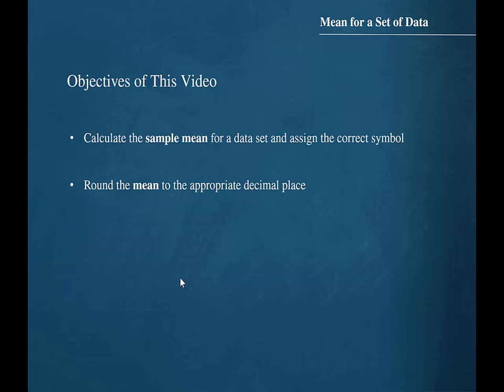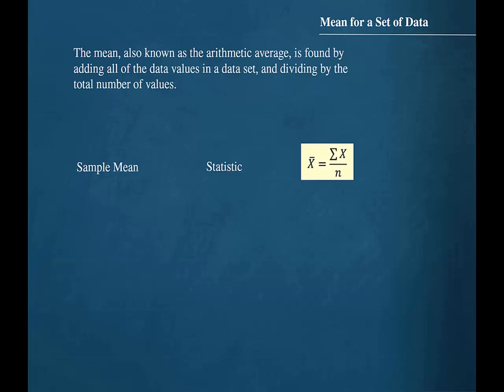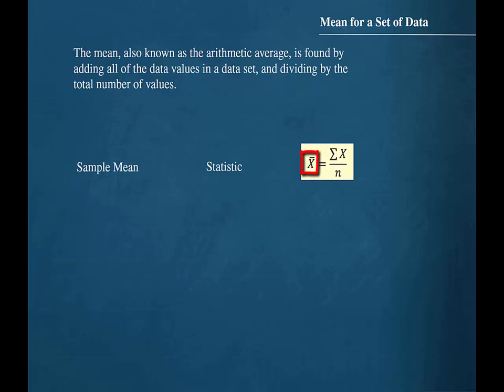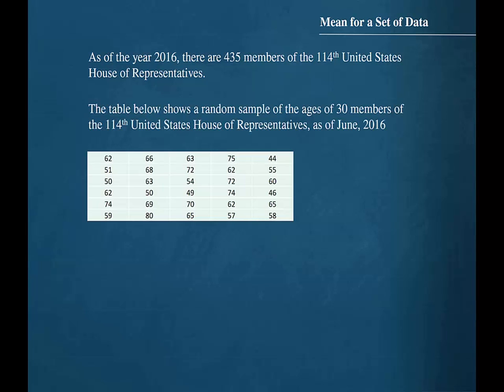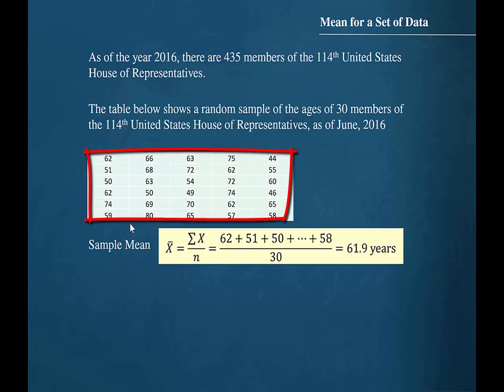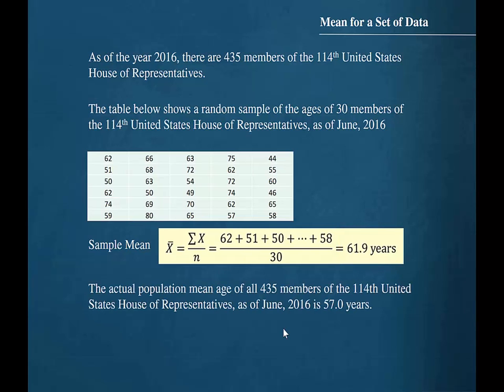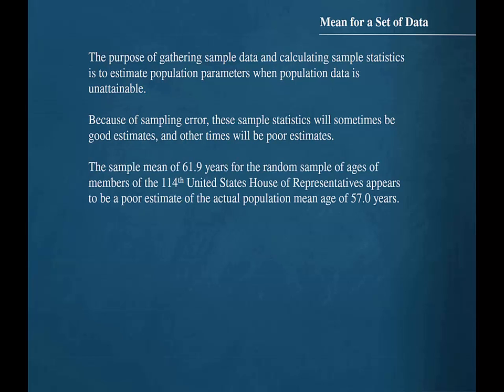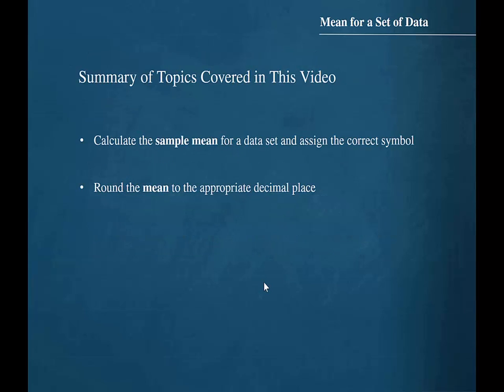The Mean Part 2 The Sample Mean